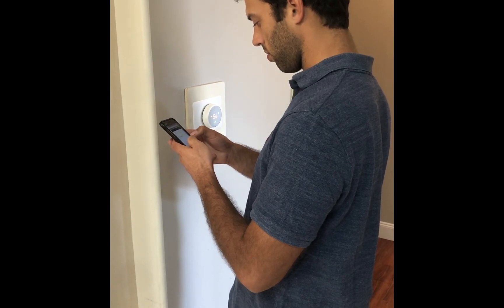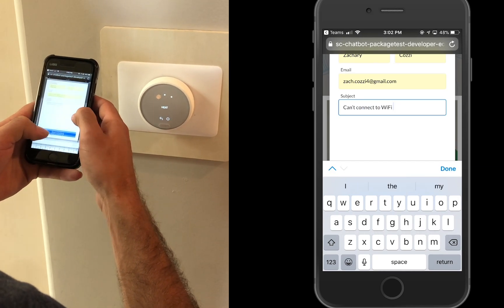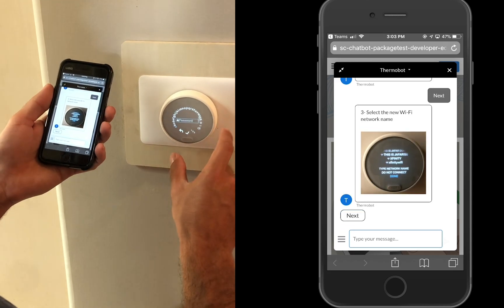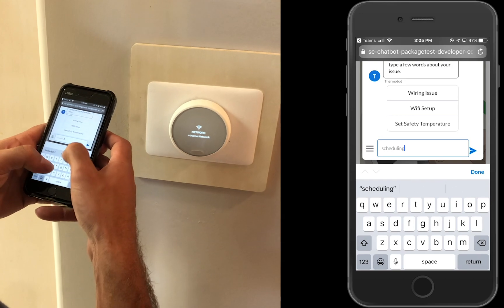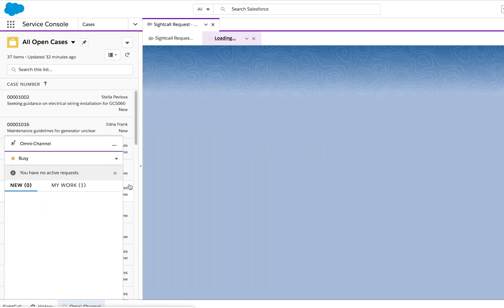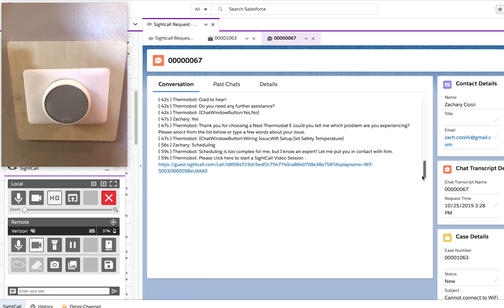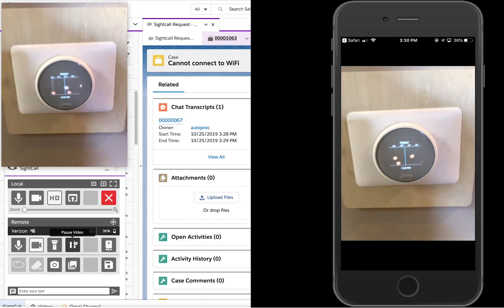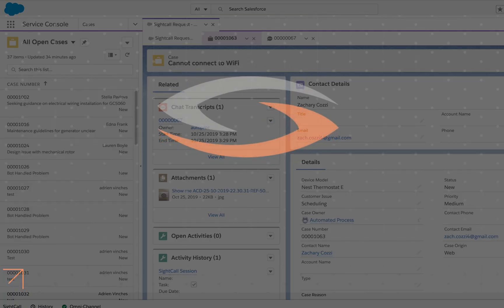SightCall Visual Support for Salesforce: Chatbot-to-Video Customer Support with Einstein AI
| Chatbots provide a huge service to customers and contact centers, but sometimes human intervention is needed. In this instance you can see how the chatbot assists the customer in identifying an issue with his thermostat, until the bot realizes that human help is needed. At this point, the conversation is escalated to a product expert via the Salesforce Omni-channel.